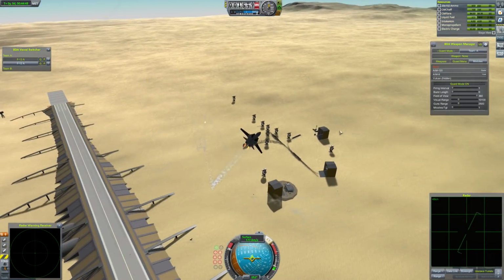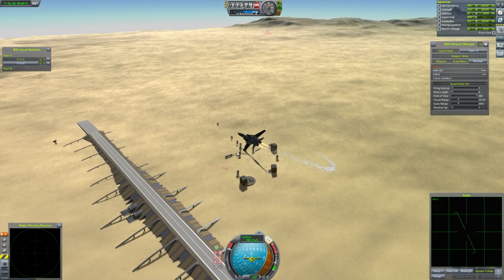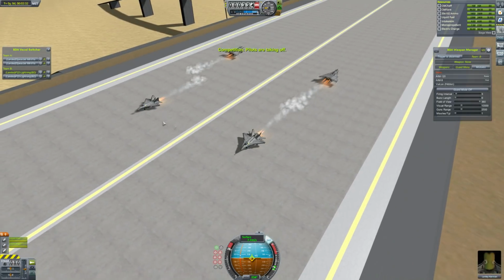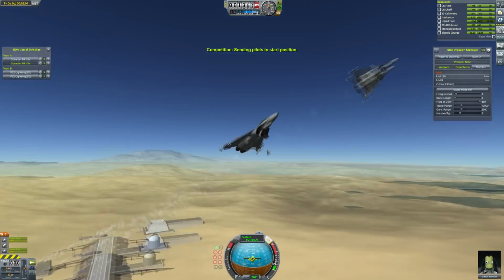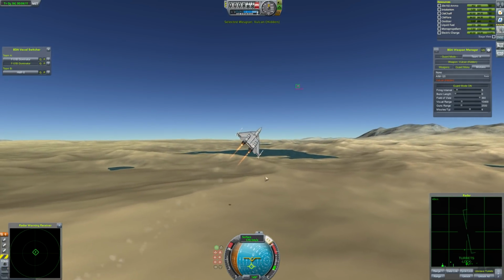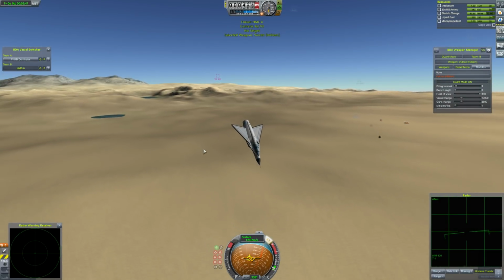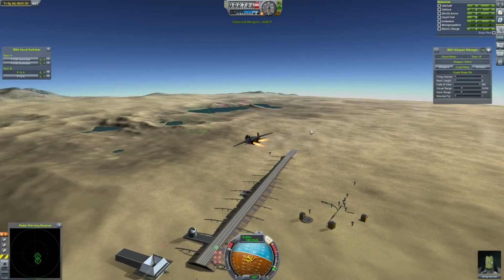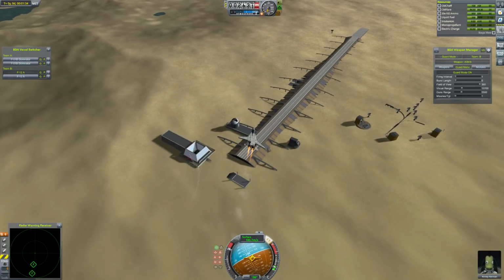Fighter Jet Showdown 3 (Part 1) - Desert Combat - Kerbal Space Program